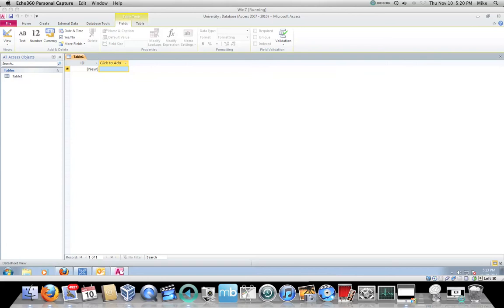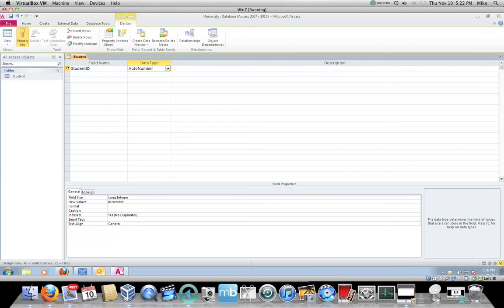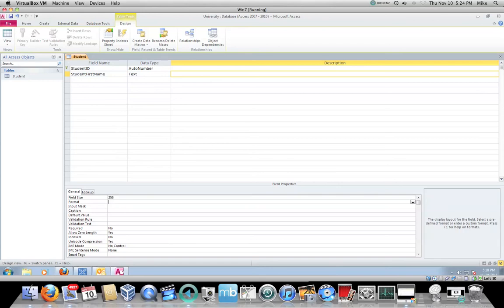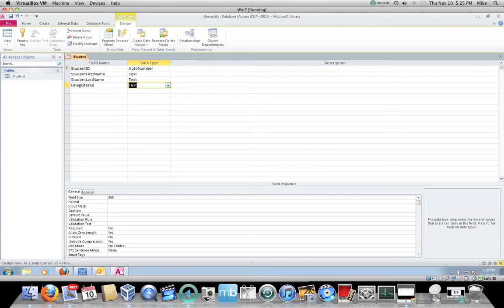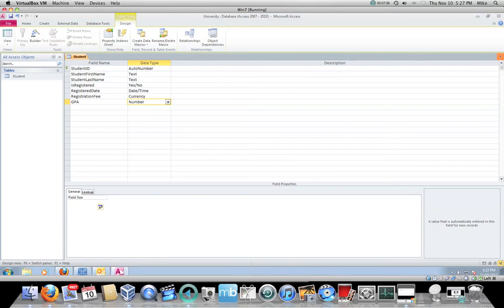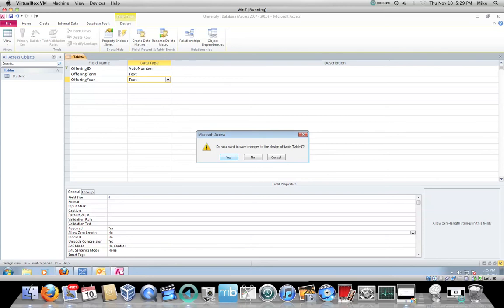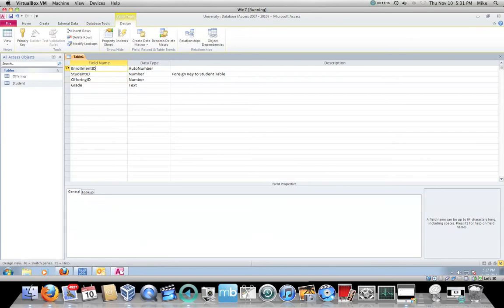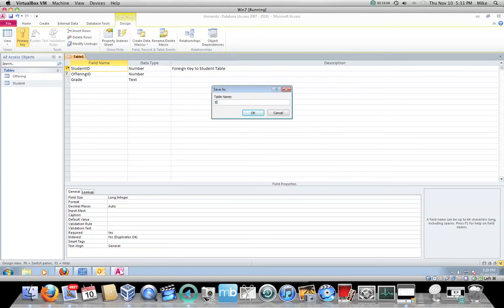Ch 6 MS_Access_CREATE_TABLE